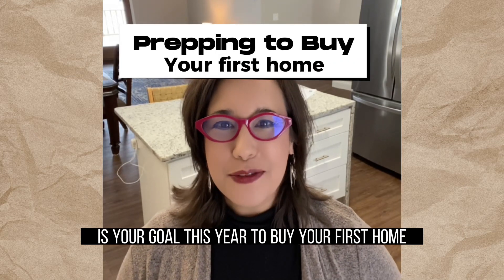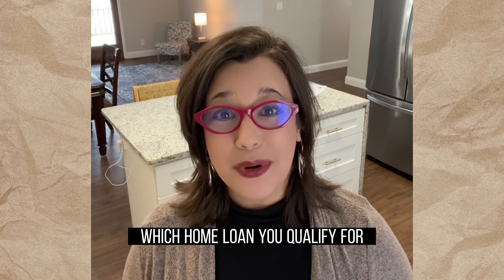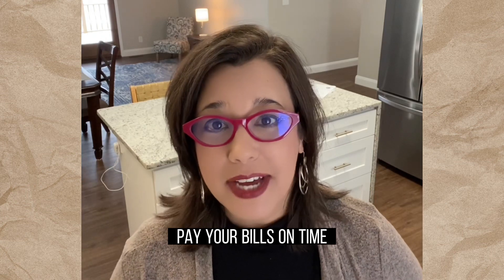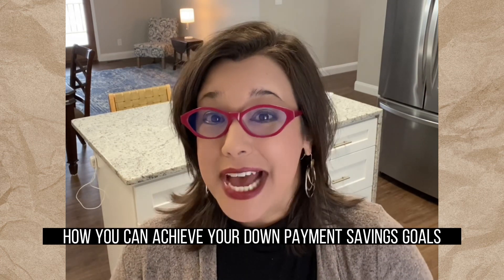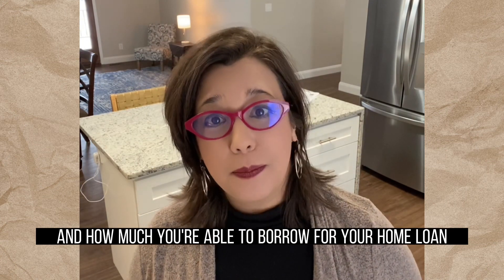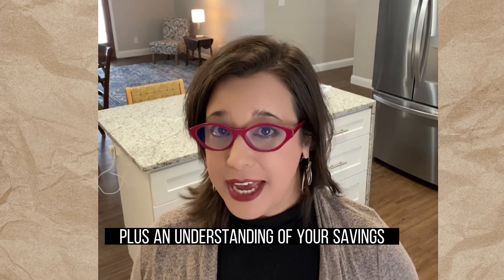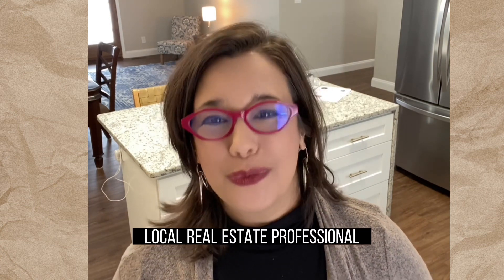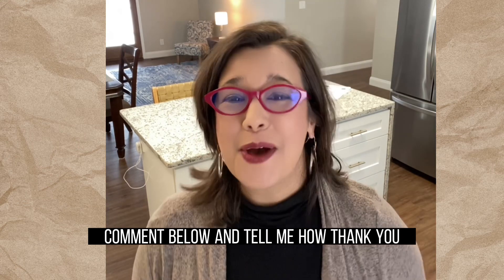Prepping to buy your first home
Financial Goals for First-Time Homebuyers
Is your goal this year to buy your first home? Are you wondering how to prep to do that? If so, one of the steps you should take early on is making sure you’re financially ready for your purchase. Here are just a few of the financial fundamentals you’ll need to focus on as you set out to buy a home.
1. Build Your Credit
Your credit is one element that helps determine which home loan you’ll qualify for. It also impacts your mortgage interest rate. While there are many factors that go into your mortgage application, a higher credit score could lead to a lower monthly payment in the long run.
So how do you make sure your credit is in the best shape possible when it’s time to buy?
• Tracking your credit and disputing any errors that show up on your reports. (I use my credit card app.)
• Paying your bills on time. This includes making loan payments and paying down any open lines of credit.
• Keeping your credit card balances low. Paying more than your minimum monthly balance when you’re able can help.

2. Automate Your Savings for Your House Fund
You might also be wondering how you can achieve your down payment savings goals. One of the best ways to save for anything — including a down payment — is to set it and forget it. I really like the Ally online banking for this because you can set up automated savings withdrawals and they have higher interest rates than most banks.

3. Get Pre-Approved
As you prepare for your purchase, you’ll also need to have a good grasp on your budget and how much you’ll be able to borrow for your home loan. That’s where the pre-approval process comes in. (We actually give our buyers a list of local lenders we work with so they can shop around and compare the products they offer as well as how well they connect with them.)
Pre-approval from a lender lets you know how much money you can borrow for your home loan. And having that knowledge, plus an understanding of your savings, can help you decide on your target price range for a house.

4. Start looking with a REALTOR!
After your preapproval, I can set up a home search online so you can start browsing for houses and see what’s available in your area in that general price point. This can help you really understand your options so you can start to picture your future home.
Finally, the best way to make you’re prepared for your purchase is to connect with a trusted real estate professional. Having expert advisors in the industry will help you make strong decisions throughout the homebuying process based on your specific goals, finances, and situation. We know the local market and can guide you toward becoming a homeowner!

If you are thinking about buying or selling in the next year or so, book a 15-minute call with me, and let’s talk about your goals!
Amy Greenwood
Forsythe Group | Platinum Real Estate